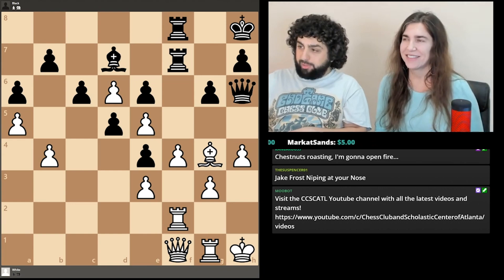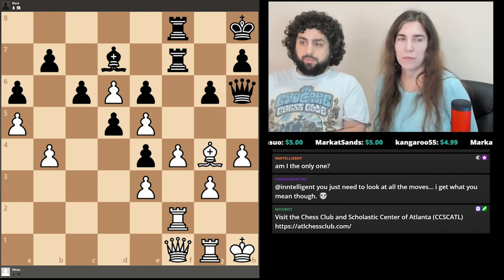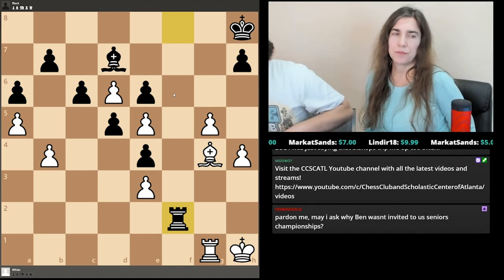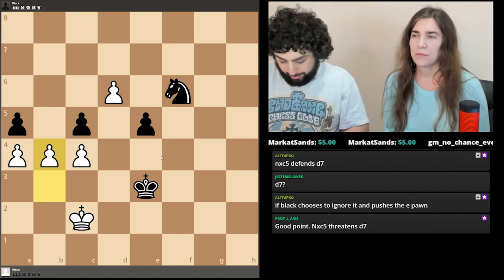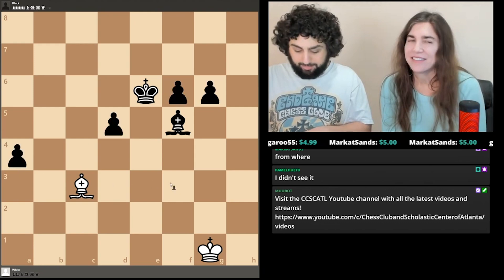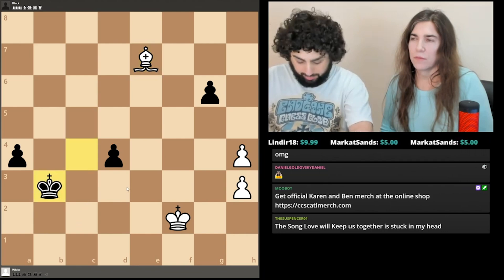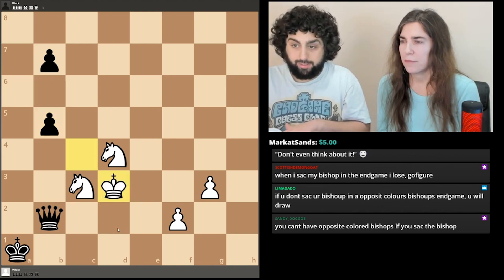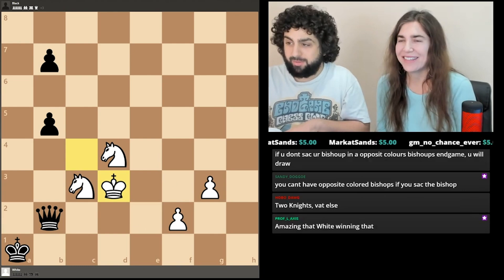Lecture 9: "Tactics" Part 5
Check out the "Silman's Book Club" playlist on our channel for the comprehensive course! We will be posting these lectures regularly on Tuesday and Thursdays until the book is complete.

This excerpt is based on the lecture series given by NM Spencer Finegold and Karen on Jeremy Silman's Complete Endgame Coursebook. Parents be advised there might be occasional mature language but this video is appropriate for most ages.

Broadcasted live on Twitch on October 18, 2020. Watch and participate in future streams live